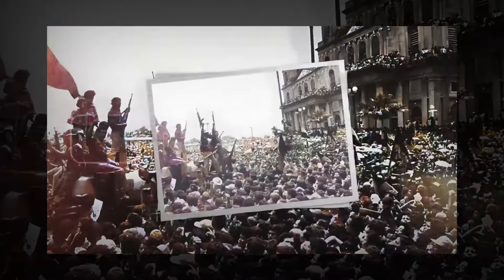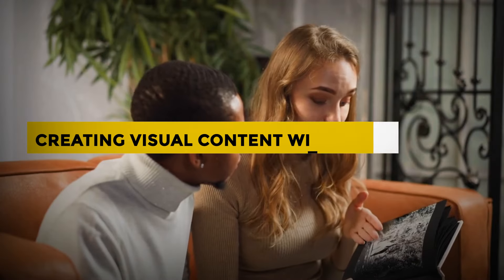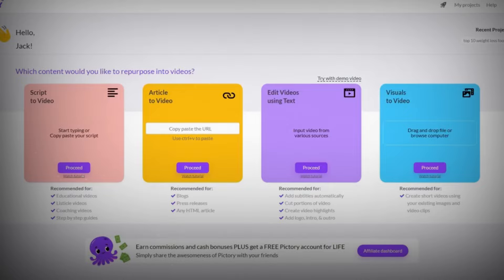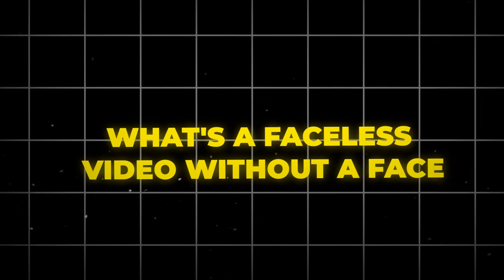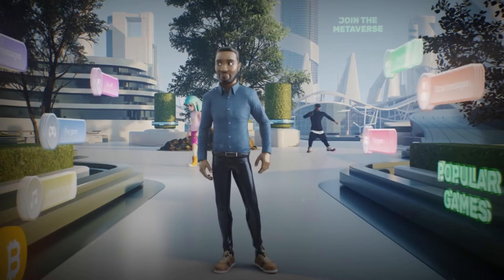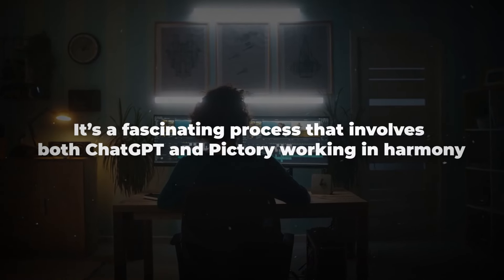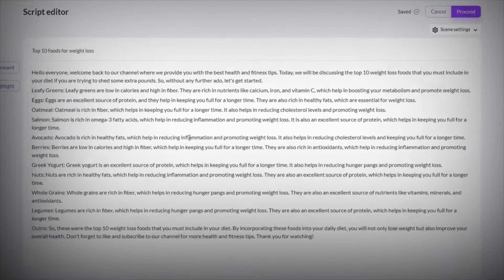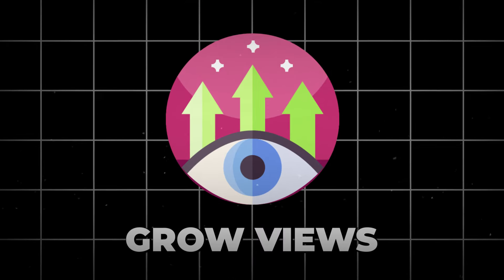No Face? No Issue! Create Faceless Youtube Videos with ChatGPT and Pictory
Dive into the world of AI with 'Ninja Tech' as we guide you on how to 'Create Faceless Youtube Videos with ChatGPT and Pictory'. Discover the power of AI in content creation, learn how to leverage ChatGPT and Pictory for your YouTube videos. 🔥💻🚀

Looking to create a faceless YouTube channel? Look no further! With ChatGPT and Pictory AI, you can easily create videos without showing your face. This YouTube automation tool is a game-changer for creators who want to maintain anonymity or those who struggle with being on camera. Don't let not showing your face hold you back from creating amazing content - try Pictory and ChatGPT today!

How to create faceless videos?
How to make faceless videos?
How to make faceless videos on TikTok?
How to make faceless videos on Instagram?
How to make faceless videos on Snapchat?
How to make faceless videos on YouTube?
How to make faceless videos on Facebook?
Can you really create faceless YouTube videos with ChatGPT and Pictory?

✔️Time Stamp:
0:00 - 0:14  Faceless Youtube Videos
0:14 - 0:30  The Mystery of Faceless Content
0:30 - 1:25  Unleashing the Power of ChatGPT
1:25 - 2:10  Creating Visual Content with Pictory
2:10 - 3:02  Creating Your Faceless Video
3:02 - 3:41  Monetizing Your Faceless Videos
3:41 - 4:10  The Future of Faceless Content
4:10 - 4:25  Conclusion and Call to Subscribe

ai video maker from script
ai
text to video ai
make video from text
ai video editor
pictory
ai tools
script to video
ai video editing
how to create a video by ai
chatgpt
how to make youtube video using ai
best ai video editor
How To Create Videos With ChatGPT and Pictory
chatgpt and pictory
chatgpt pictory
chatgpt video script
chatgpt videos
chatbot tutorial
how to use pictory
how to use chatgpt
chat gpt pictory ai
pictory ai review
pictory ai tutorial
pictory tutorial
pictory review
pictory demo
how to use pictory ai
pictory vs invideo
pictory ai text to speech
pictory honest review
chatgpt + pictory ai
pictory ai and chatgpt
pictory review and demo
pictoryai
pictory discounts
pictory ai demo
pictory reviews
pictory text to video
pictory ai text to video
youri van hofwegen
faceless youtube videos
youtube automation
chat gpt
make money with ai
pictory ai
youtube videos with chat gpt
how to do youtube automation with ai
ai youtube channel
make money with a faceless youtube channel
artificial intelligence
faceless youtube channel ai
create youtube videos with ai
smart money tactics
cash cow youtube channel
youtube automation for beginners
youtube cash cow
faceless youtube videos
ai tools for youtube automation
make money with ai 2024
chatgpt youtube channel
make money with gpt 4
how i made a faceless youtube channel using only ai
make money using ai tools
create faceless youtube videos with chatgpt and pictory